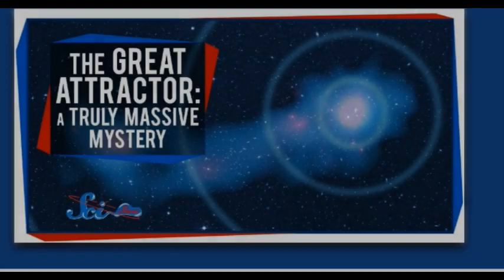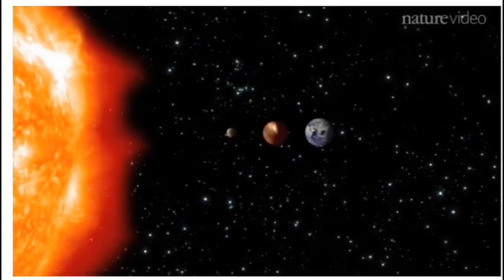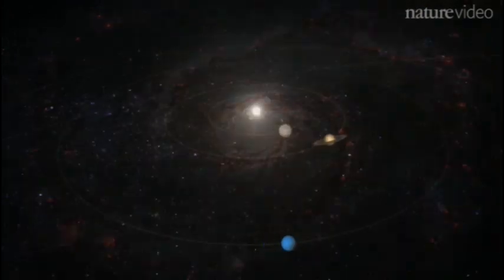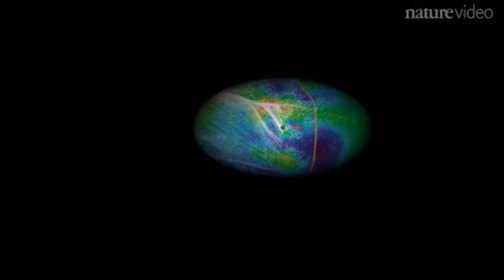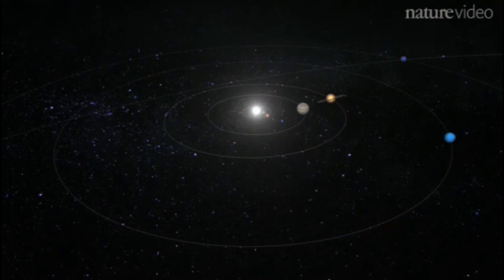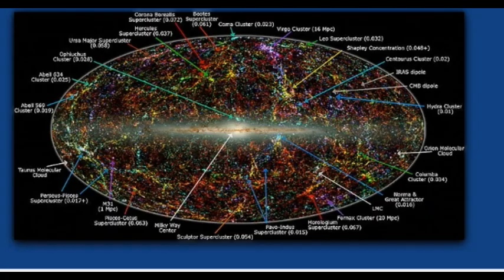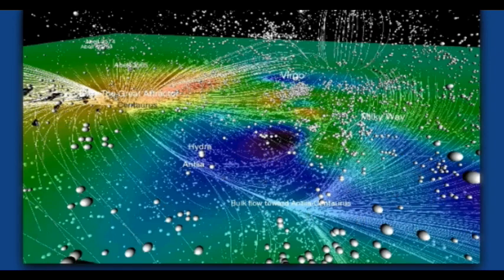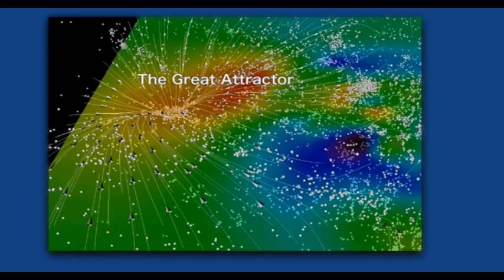The Great Attractor Now the great repeller!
Looks like electric lines to me. This is right out there and they still want to think our universe is sterile of the electromagnetic force? That dog don't hunt. Velikovsky and Tesla knew it, Einstein was coming around to it when he died all of a sudden, what the cause of death was I do not know.